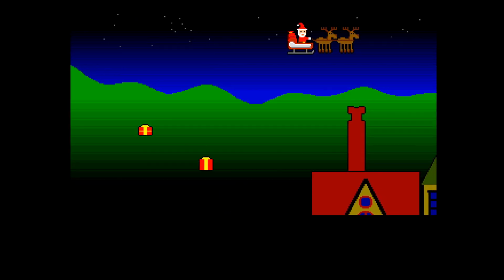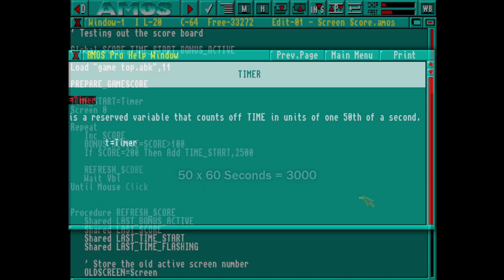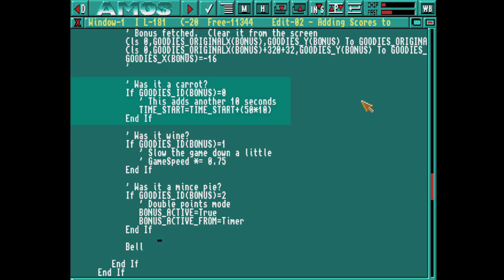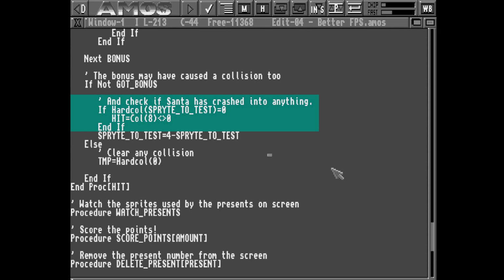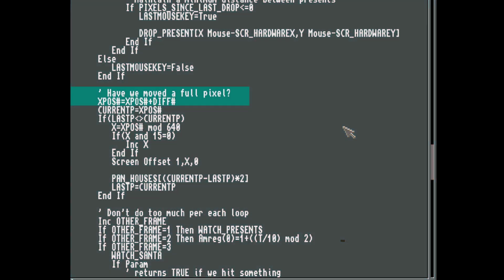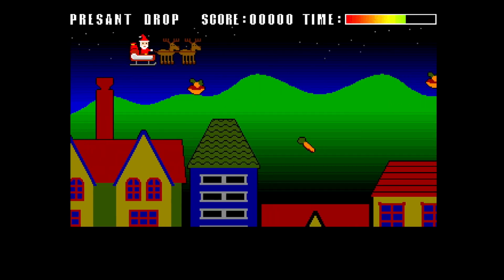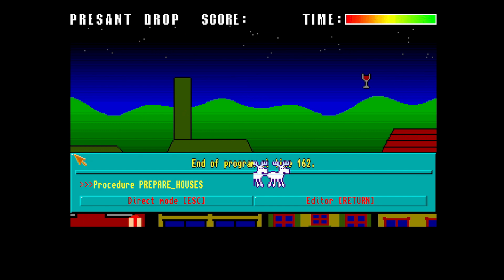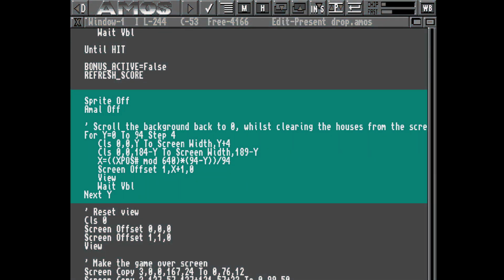Lets Code Santa's Present Drop Game on the Amiga (AMOS) - Part 4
This is the forth and final part in an AMOS Tutorial series showing how I converted an iPhone and HTML5 game to the Amiga in AMOS, so retro!
In the previous stage we looked at hardware sprites and collision detection.
In this video we will focus on improving performance, music, sound effects and the finishing touches such as showing your score, and the title screen.

Chapters
Intro (00:00)
Game Score and Time Bar (00:32)
Scoring in the Game (02:25)
Improving the FPS (03:18)
Scroll Faster as you Play (05:16)
Adding Music (06:00)
Adding Sound Effects (07:00)
Adding Title, Instructions Ending Screens (8:15)
The Final Game (09:52)
The Final Game Compiled (10:25)
Summary (11:01)

Game Music:
silent night - stroob/stellar
christmas dance mix - projex & michael of nuance

Where appropriate, all efforts were made to trace & obtain copyright
holders permissions to reproduce their material in this video.
If you have any questions regarding content please get in touch.